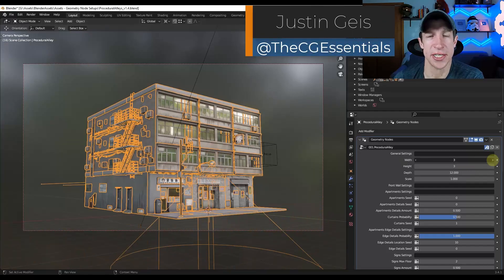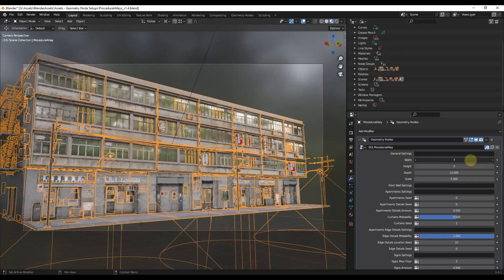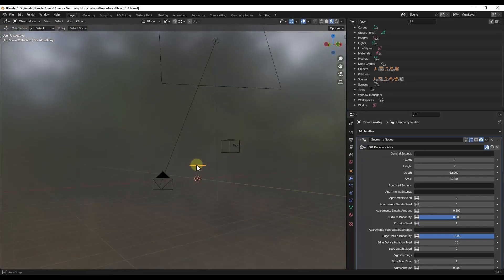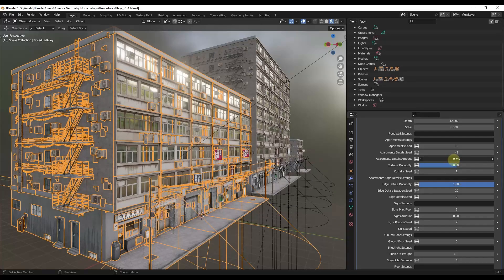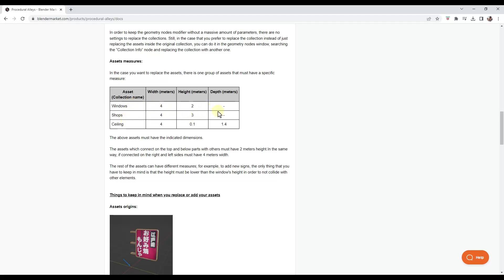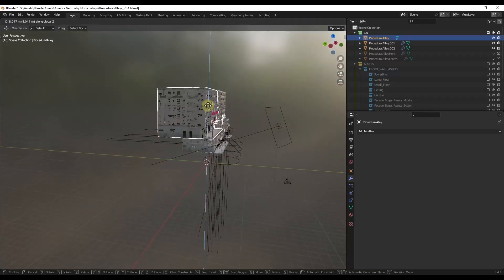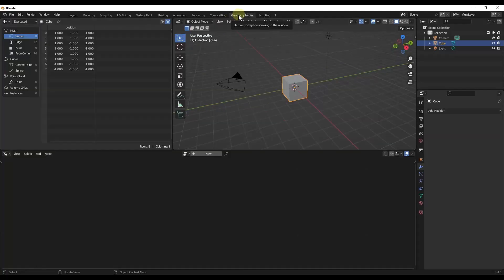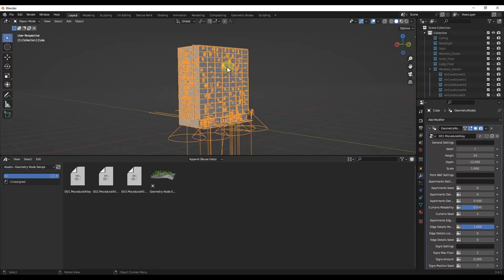Easy BUILDINGS AND ALLEYS with Procedural Alleys!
In this video, we check out Procedural Alleys - a geometry node setup for Blender that quickly and procedurally generates buildings!

TIMESTAMPS
0:00 - Introduction
0:12 - Where to find Procedural Alleys
0:50 - How to use the node setup
3:02 - Making copies for multiple buildings
4:50 - Adding your own assets
5:52 - How to export the buildings
7:15 - Adding the node setup to your asset browser